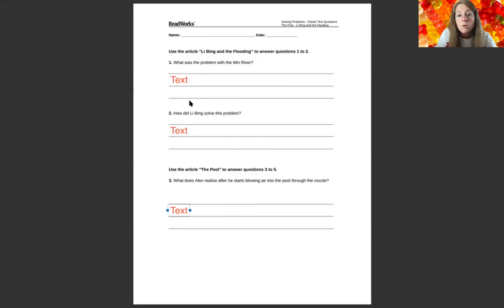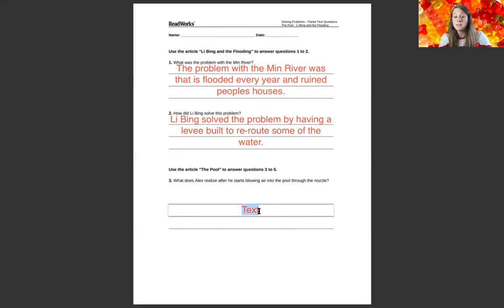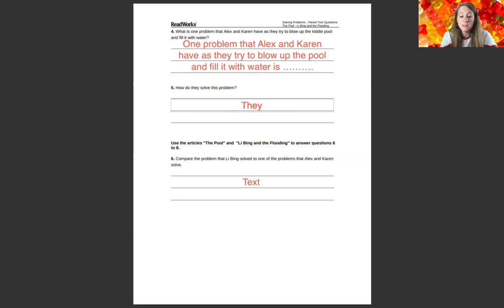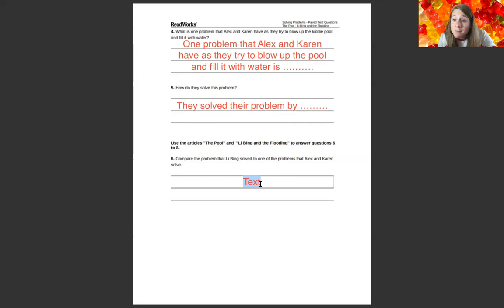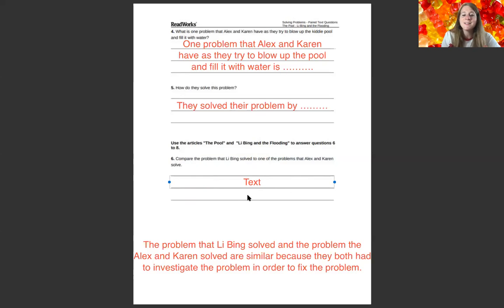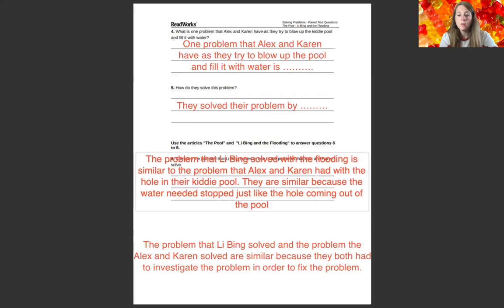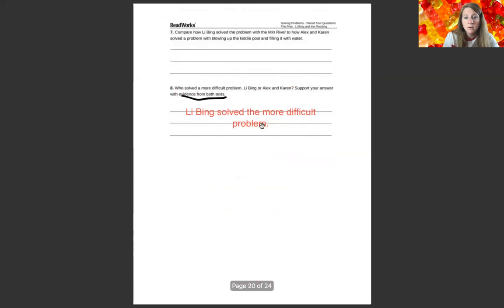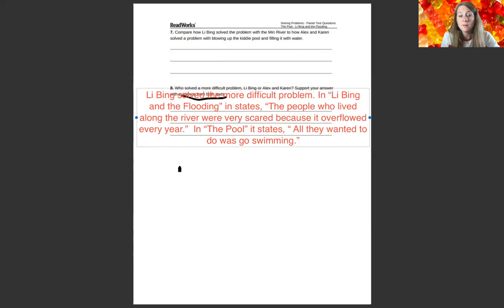April Week 3 Day 4-5 "The Pool" and "Li Bing and the Flooding" Questions